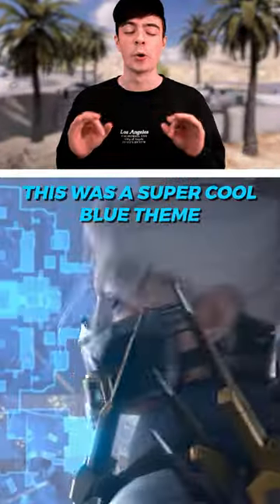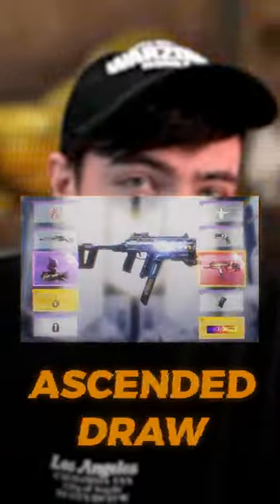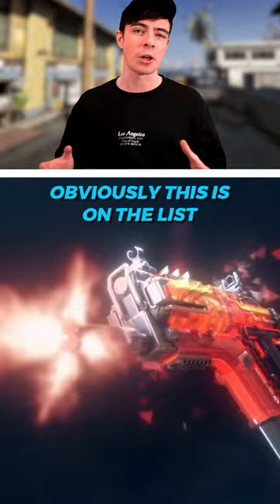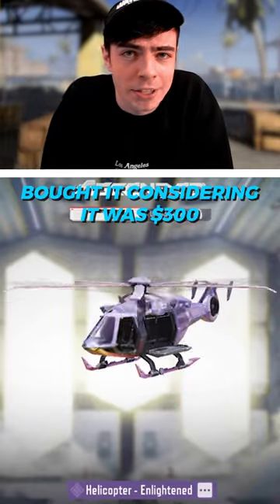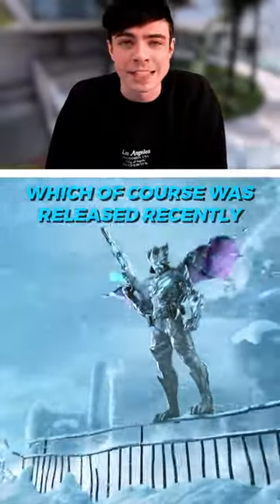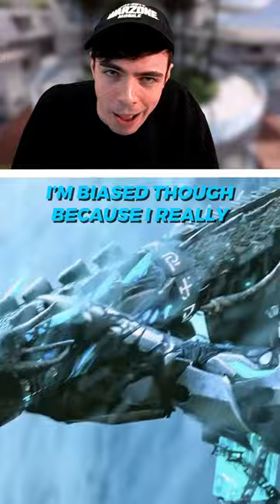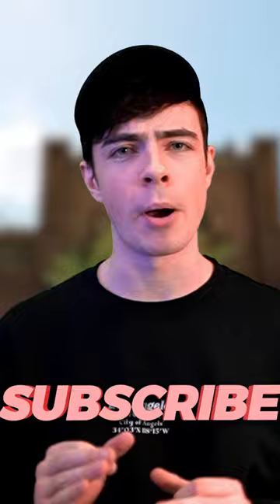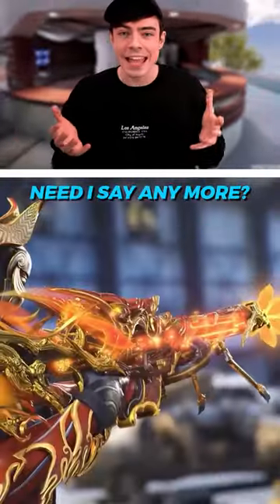TOP 5 BEST MYTHIC DRAWS of ALL TIME in COD Mobile